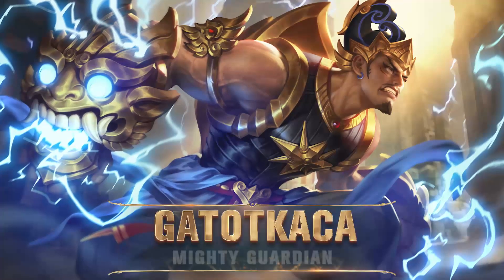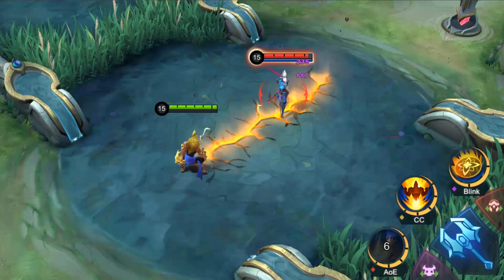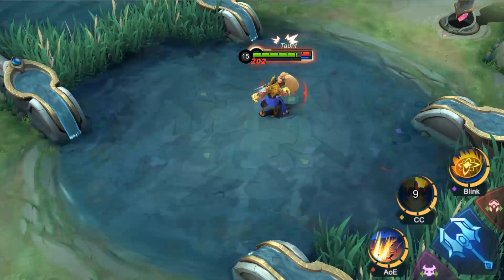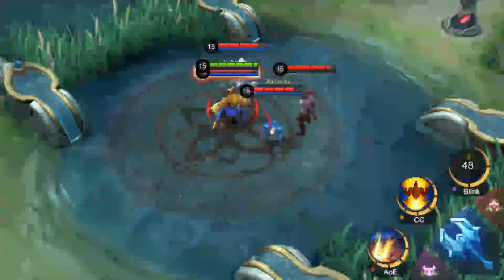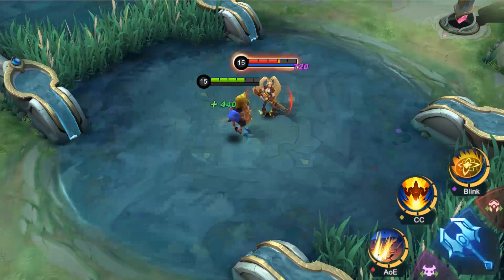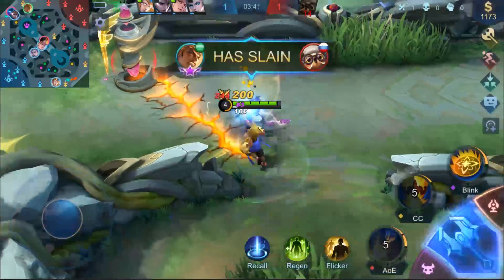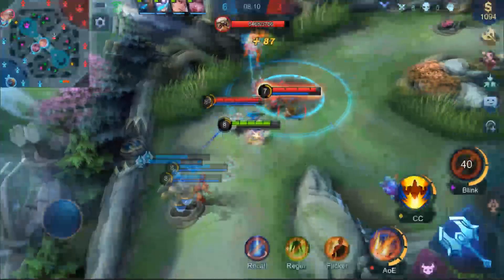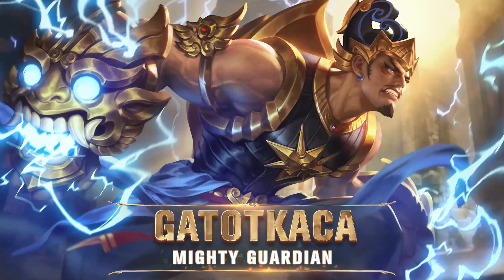Hero Spotlight | Gatotkaca | Mighty Guardian | Mobile Legends: Bang Bang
This is a reupload of Gatotkaca's Hero Spotlight video from the official Mobile Legends: Bang Bang

Mobile Legends: Bang Bang Wiki, a wiki hosted by Fandom, is not endorsed by Moonton, nor does it reflect their views, opinions, or those of anyone officially involved in the creation and/or management of their product, Mobile Legends: Bang Bang.
This content is based on Moonton’s Material and complies with their Derivative Content Policy.